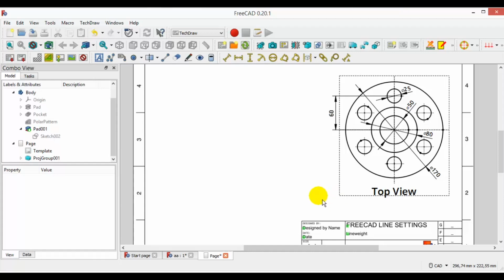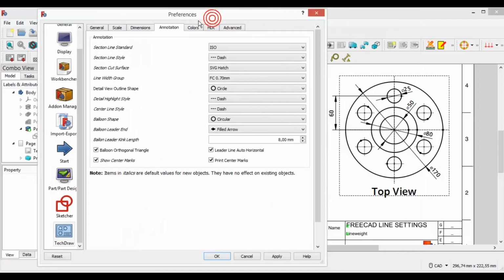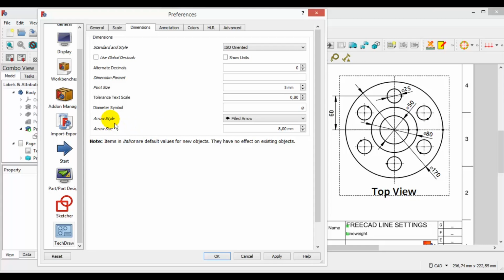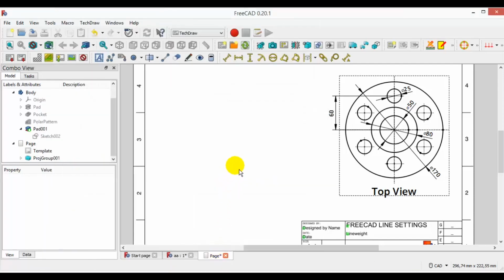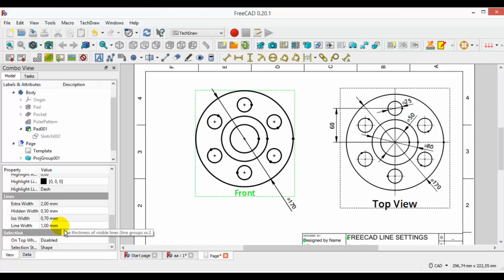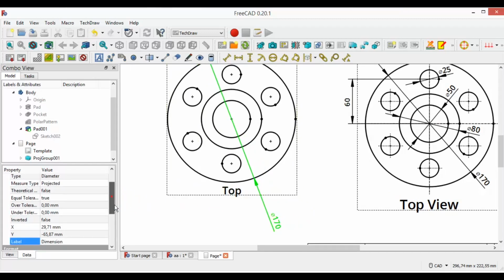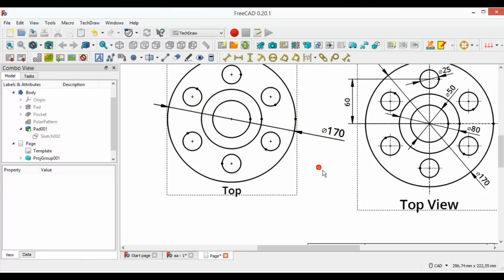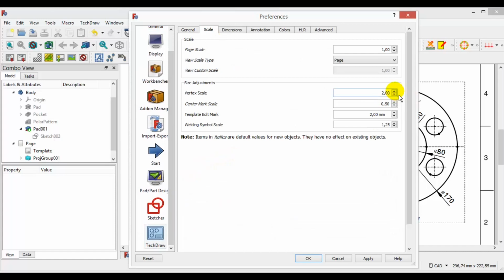How to Change Line Dimensions and Arrow Size in FreeCAD Techdraw Workbench?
FreeCAD tutorial contains technical drawing settings in techdraw workbench. When you print technical drawing, sometimes unwanted line dimension problem happens. This video helps for how to change line dimensions, arrow sizes, text font,text size,label size and vertex scale.